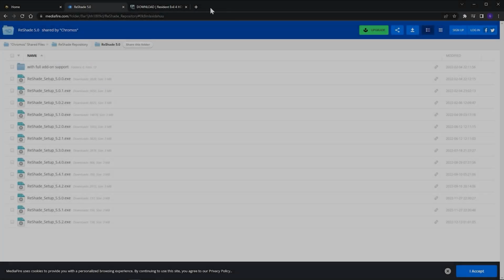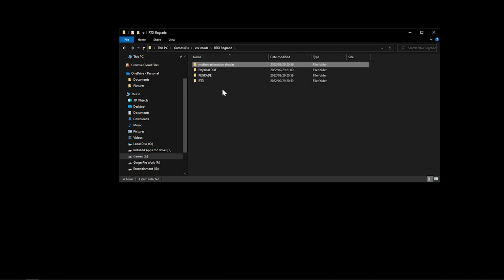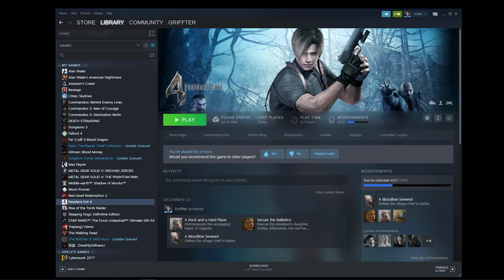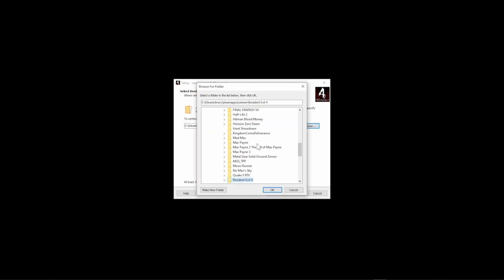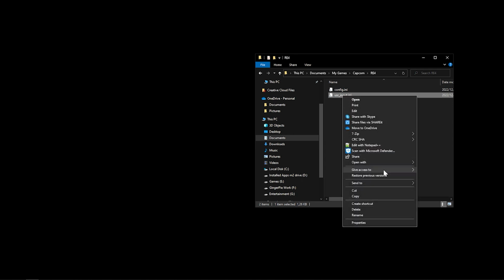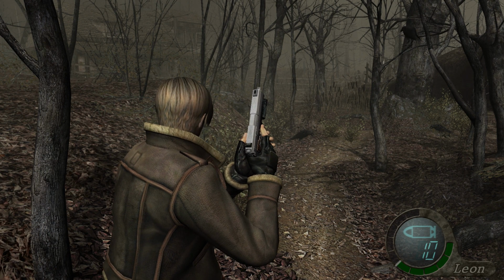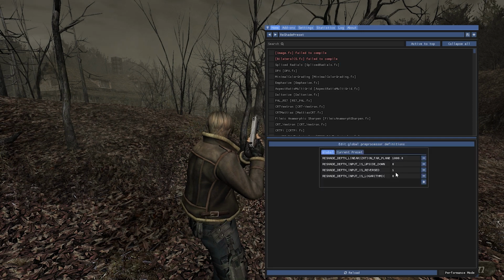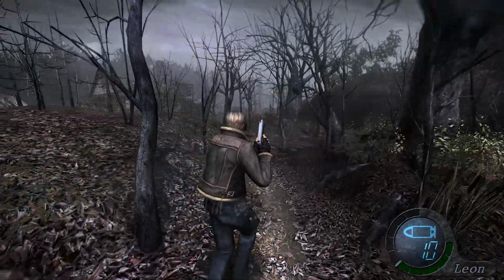Resident Evil 4 Ultimate Tutorial to Remastered Mod | Ultra Textures, Ray Tracing, FOV, Reshade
Mods:
mods:
reshade preset (My Discord):

Welcome to Beyond The Hype. Where we savor the beauty of games by taking it slow. Aiming to show the beauty in games through is graphics and ambiance, sounds and worlds. New and old games excluding the hype, and only for the enjoyment of this amazing art form. Come with us, as we explore that which we love but hardly take time to slow down to truly enjoy and admire what makes games, games!

beyond the hype,reshade,ray traced global illumination,Resident Evil 4 Remastered in 2022,Resident Evil 4 RTX4090,Resident Evil 4 ray tracing,Resident Evil 4 HD Edition comparison,Resident Evil 4 HD Textures,raytracing gi,RTX 4090,Resident Evil 4,Resident Evil 4 REMASTERED PC in 2022 Ultra Textures,Resident Evil 4 RTGI,RE4,Resident Evil 4 Ultimate Tutorial to Remastered Mod | Ultra Textures,Ray Tracing,FOV,RE4 guide,Resident evil 4 modding tutorial